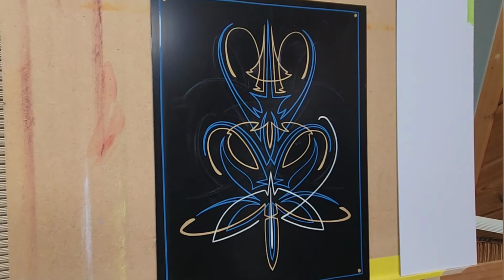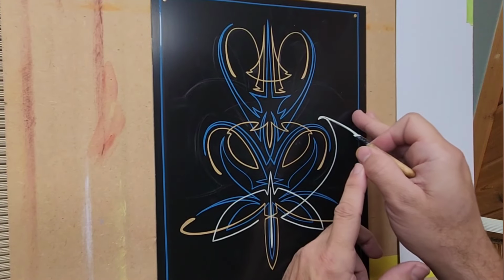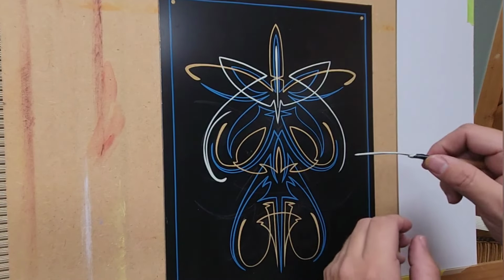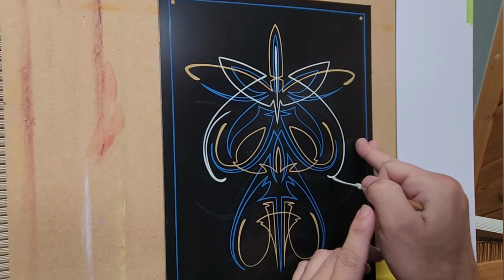Real Time Pinstriping Practice Part 3 of 3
This is part 3 of a 3 part series pinstriping an art panel for practice, with the purpose of slowing down and trying to use different design moves than I normally use. This was done to illustrate one way to get out of a pinstriping design rut.